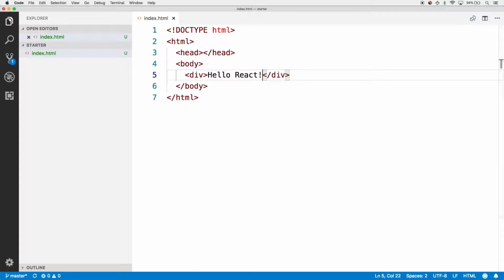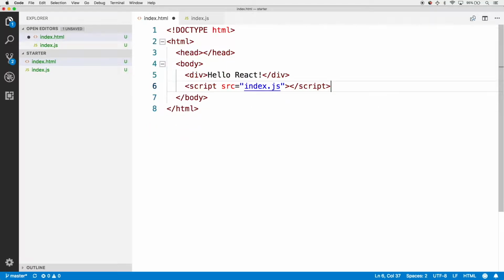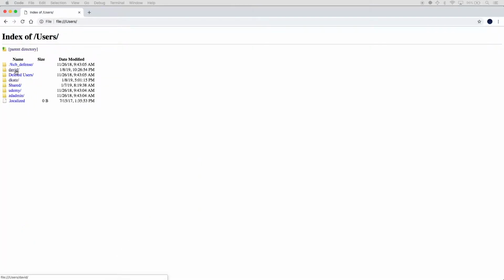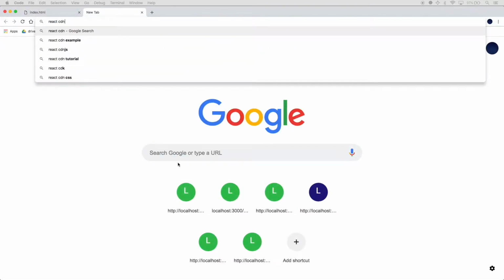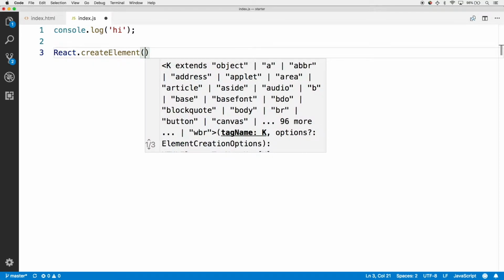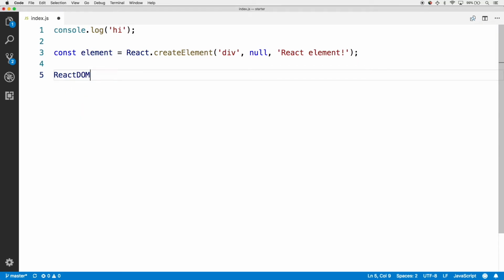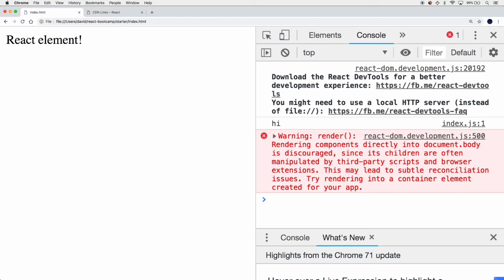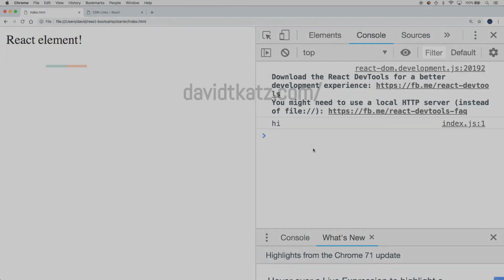[19/115] Learn React.js the Right Way - Tutorial and Course